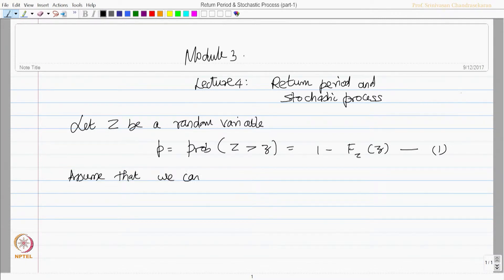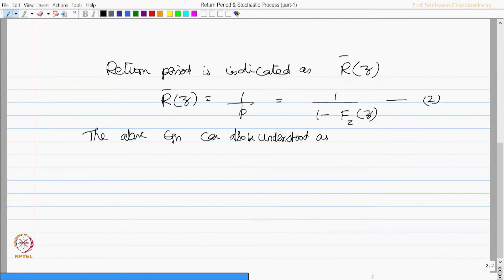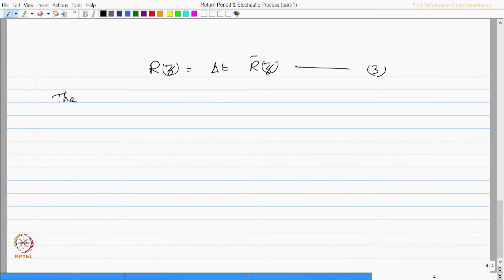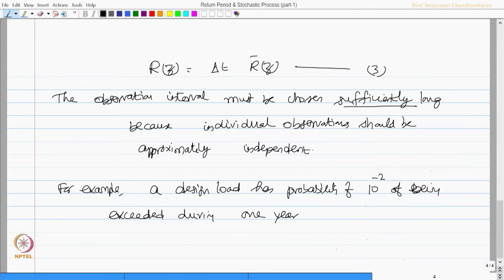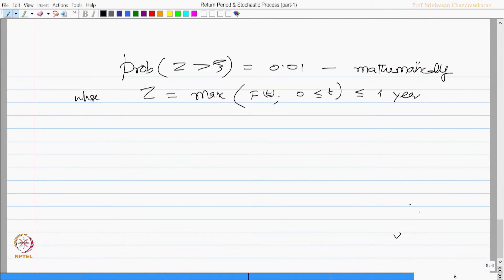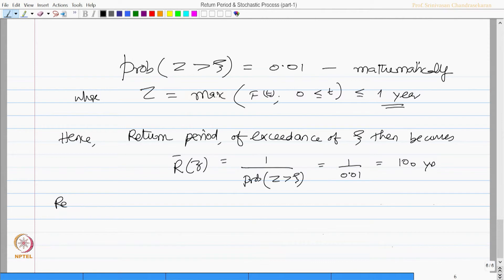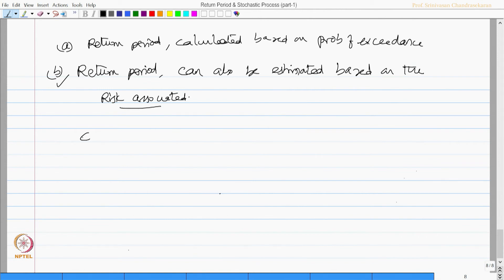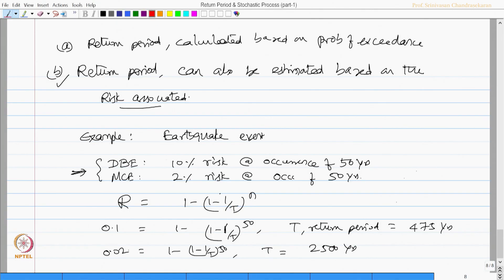Return period and Stochastic process : Part 1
The following topics are covered in this lecture:
1. Return period
2. Stochastic process
3. Probabolity of Exceedance
4. Risk level due to earthquake event